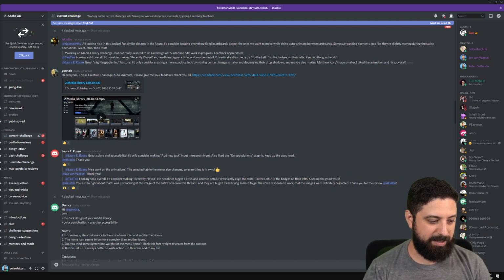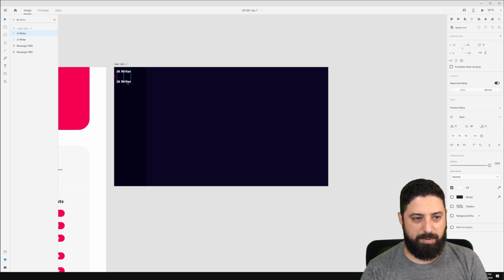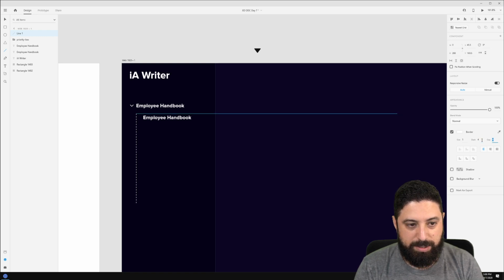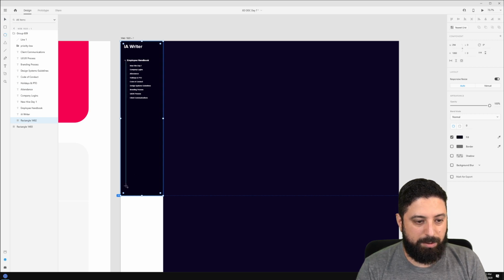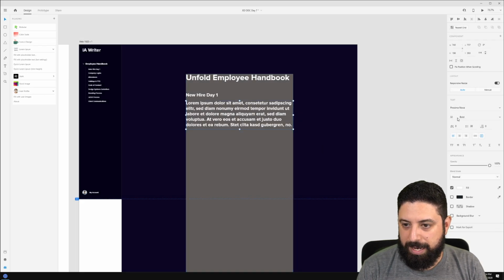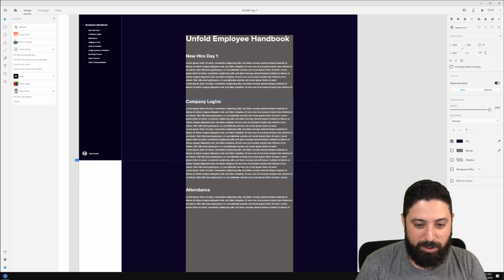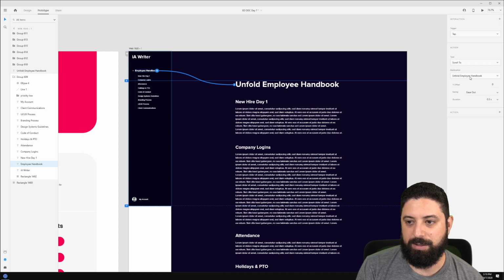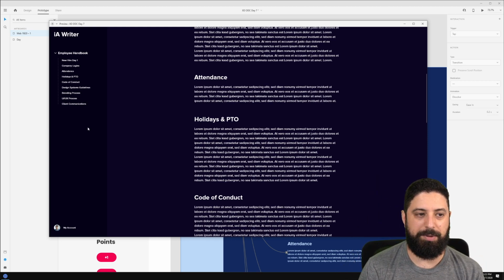XD Daily Creative Challenge - Anchor Links | Adobe Creative Cloud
Challenge: Design the FAQ section for a website of your choosing. Try creating a pinned navigation area with Anchor Links that snap to different areas of the page for relevant answers.

Join your host every afternoon at 2:00pm PT to learn how to approach each challenge using Adobe XD. Complete 9 challenges by Friday, October 9th and you’ll be on your way to sharpening your skills. Get your questions answered, see what the community is creating and get feedback on your work - see you there!